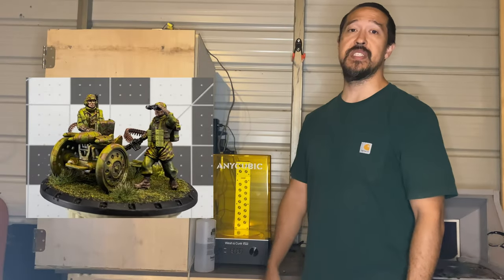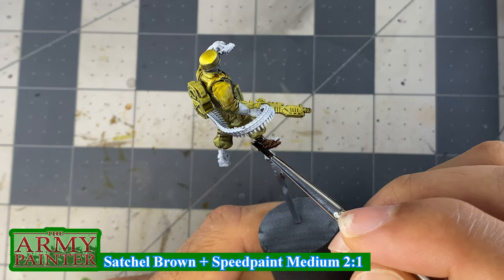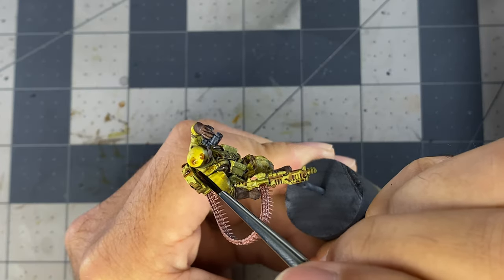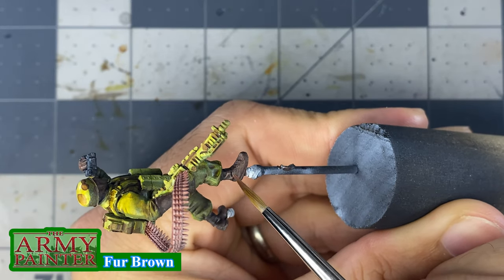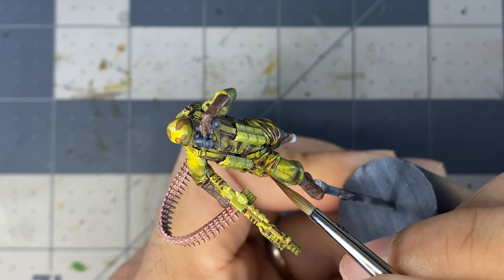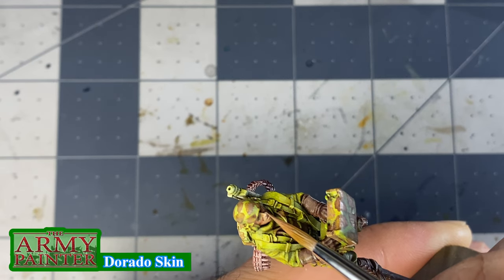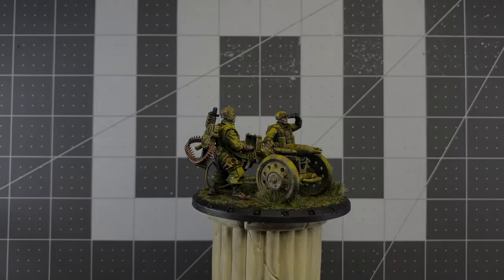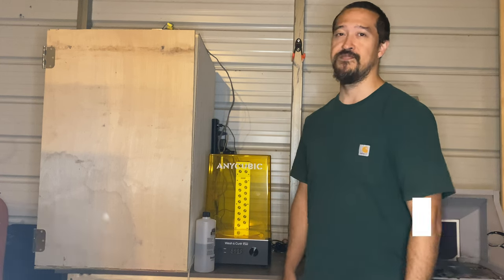Let’s Paint the Fallschirmjäger Missile Squad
Painting the Dust 1947 Fallschirmjäger Missile Squad from the Axis faction, using Army Painter Speedpaints and Warpaints.